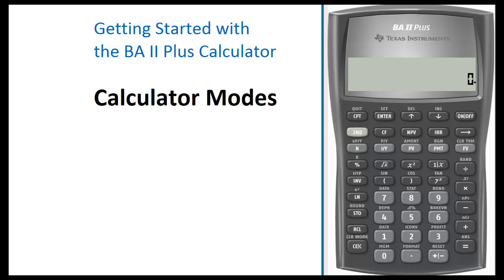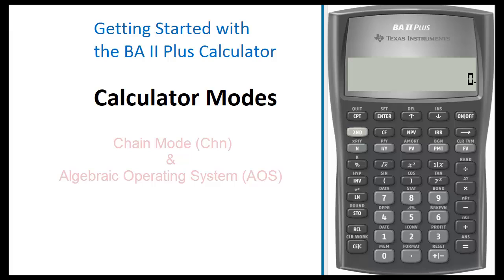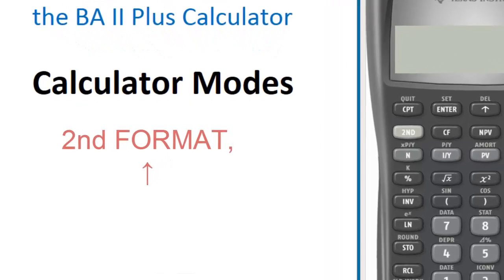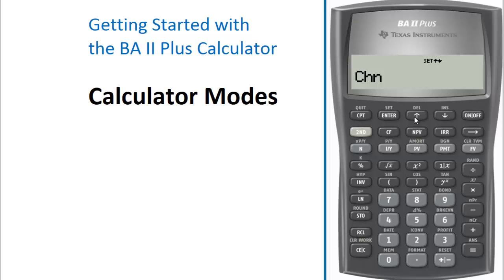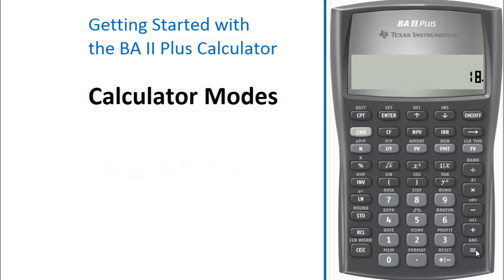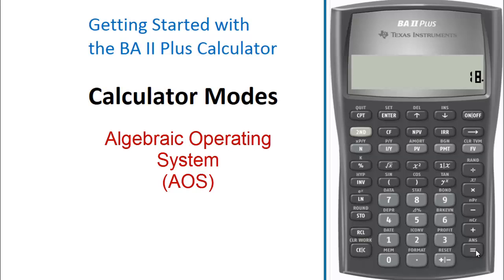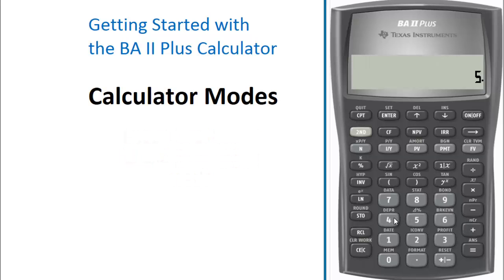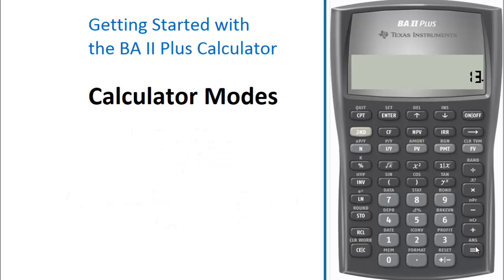BAII Plus Calculator - Normal and Scientific Modes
This video shows the two methods of operation on the BA II Plus calculator. The Chain (Chn) mode and the Algebraic Operating System (AOL) mode.